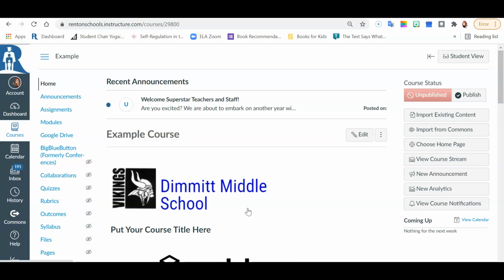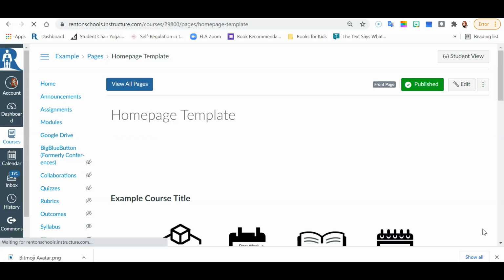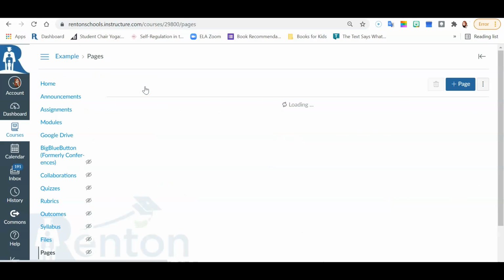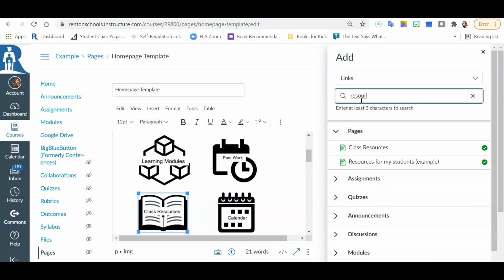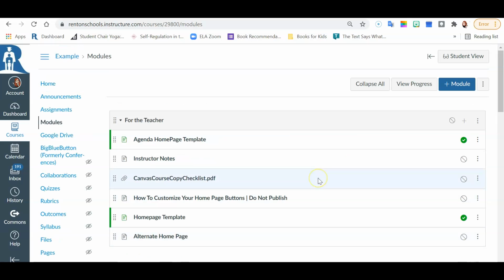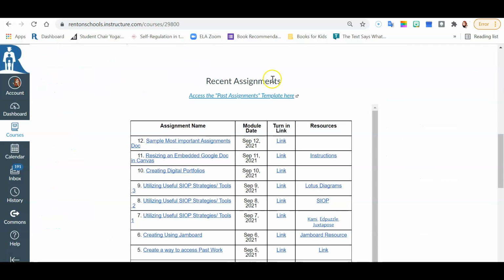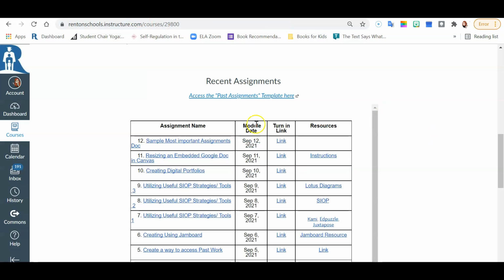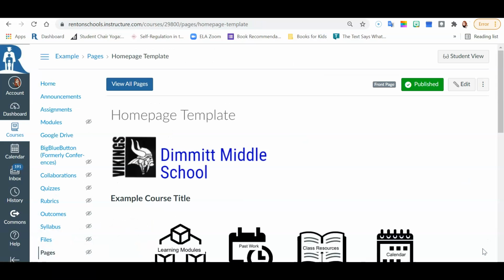How to Customize My Canvas Page